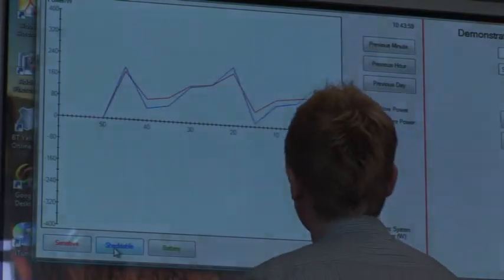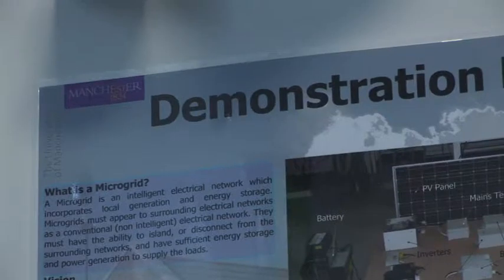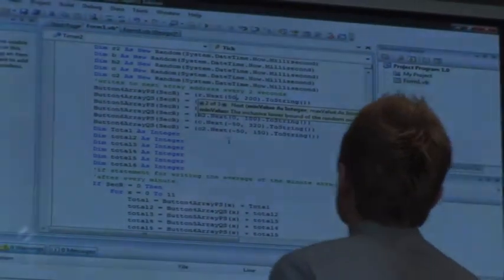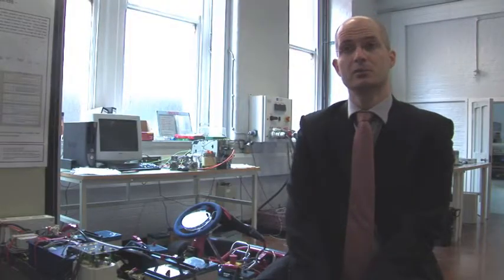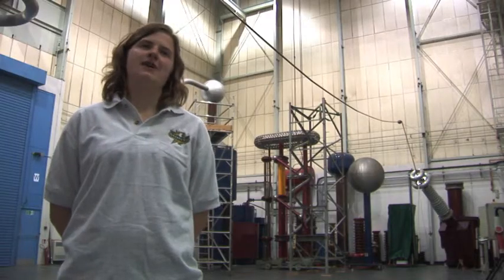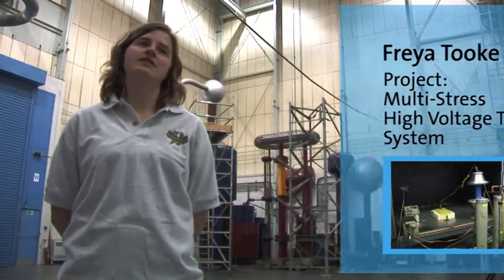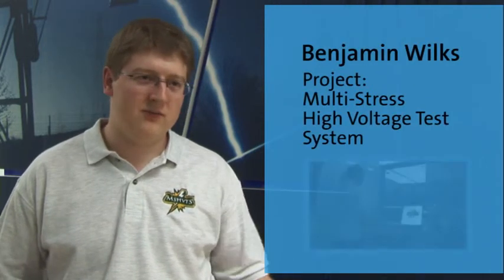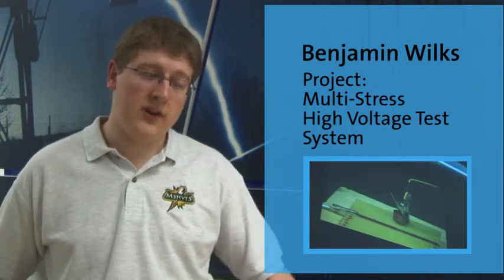Team Projects in the School of Electrical and Electronic Engineering, MEng, University of Manchester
For students studying for one of our MEng courses the forth year contains a team project. This project occupies 50% of the study time (and assessment) for the year. The project is strongly biased towards industry and our industrial contacts assist in the assessment. Students work in teams of four or five and each team will have members from a range of our courses. This ensures that each team member will bring their own particular skills to the team.

The structure of our fourth year project scheme was given a special commendation in a recent accreditation visit by the IET.